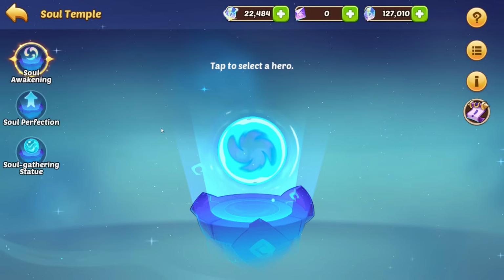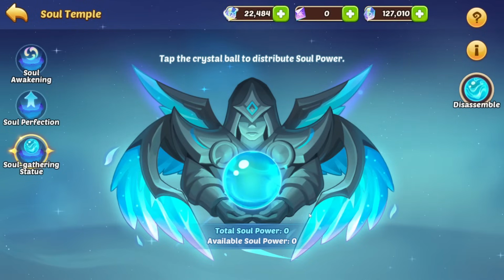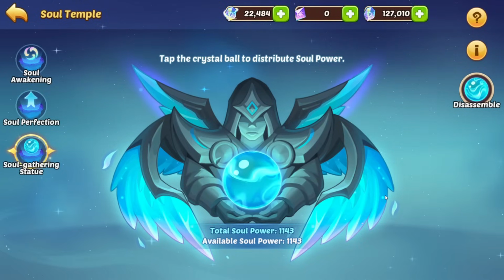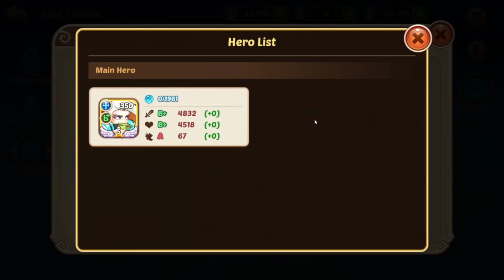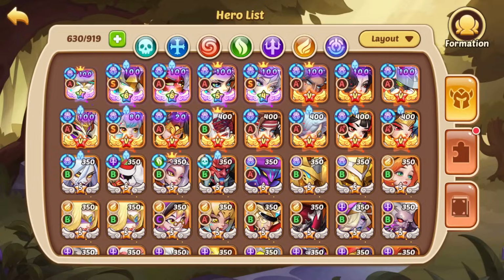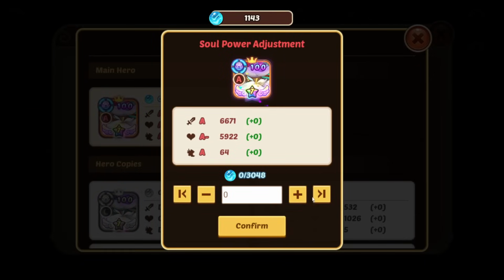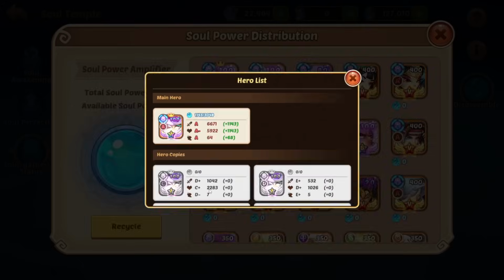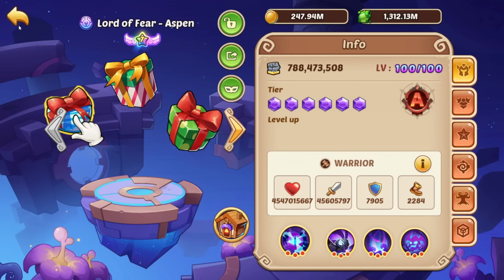Idle Heroes - Soul Gathering is live! 254 C- Copies sacrificed on my account!